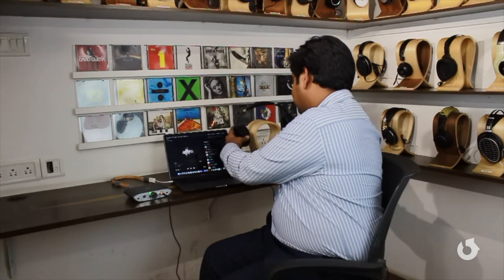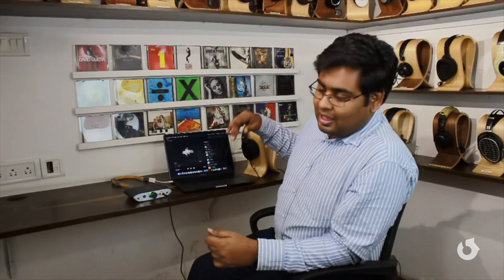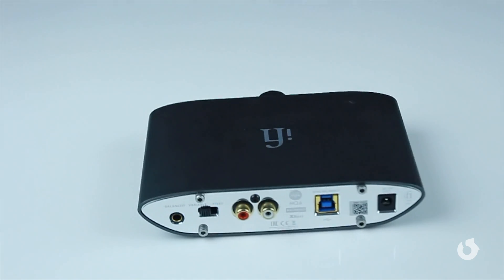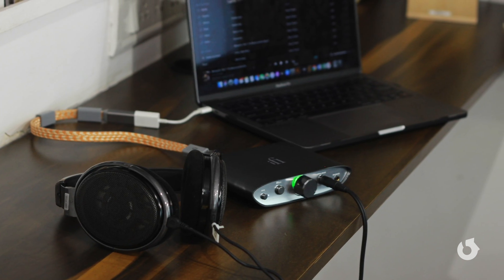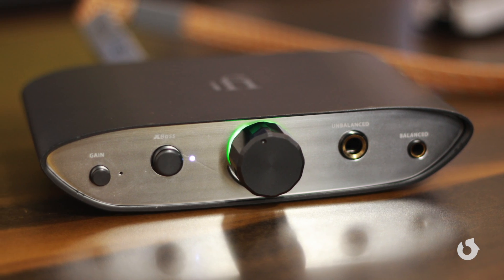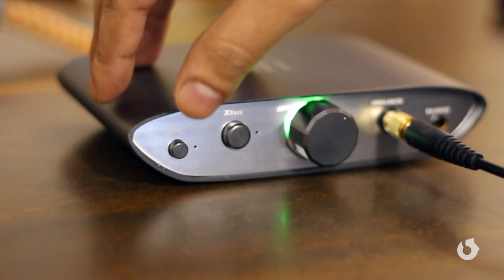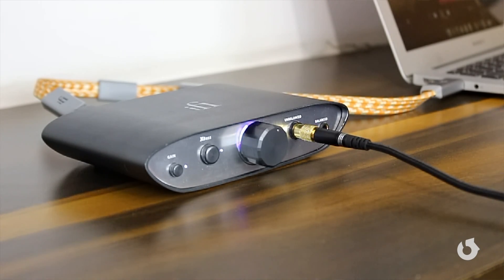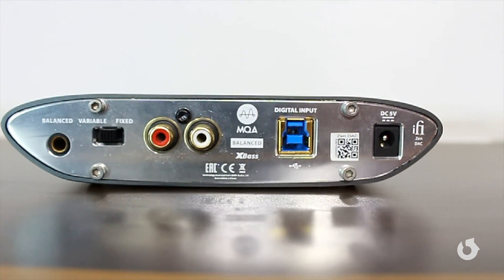iFi Audio ZEN DAC - Best Budget Amp/DAC To Start Your Audiophile Journey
Guys, Raghav's back! 😍
After being locked in our experience studio last week, he's had the chance to spend some good time listening to headphones through iFi audio's newly launched amp/DAC - the ZEN DAC. Listen to his quick review about the product.

00:00 - Introduction
00:16 - Zen Dac
01:01 - Sound Signature
02:32 - Connectors
02:57 - Summary

So today I've been listening to what I'm convinced is the very first audiophile gadget that you should get as a beginner audiophile. I'm not talking about these amazing headphones. We'll come to this later. I'm actually talking about this. This is the IFI audio Zen DAC brand new from iFi audio and It's a headphone amplifier and a DAC built into one.

It's amazing what it can do for this price point.So those of you who are starting off as beginner audiophile irrespective to what headphone or a earphone you have, you'll find that if you're going to plug it into your laptop or your smartphone, it's simply going to be inadequate and sometimes downright nasty, where it's simply not going to be able to bring out the best in your headphones.So for every repeat that you spend on your headphones, keep in mind that a good quality DAC and AMP is going to completely transform the way you listen to music.

It simply makes the base tighter, the sound becomes wider. Everything sounds crisp, clear and absolutely amazing in terms of soundstage. So the IFI Audio Zen DAC is probably the first device that you want to get start using with a good quality headphone or an IEM because it's going to bring out the best that it's going to be able to play.